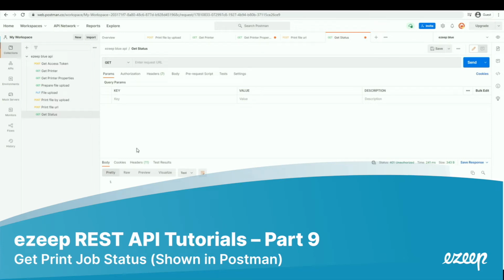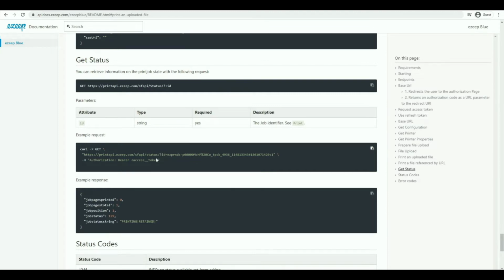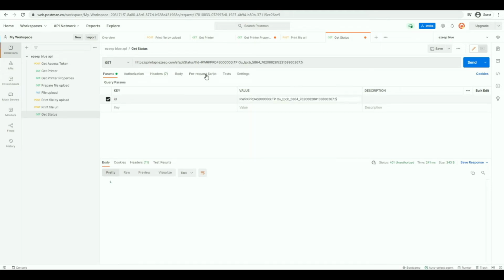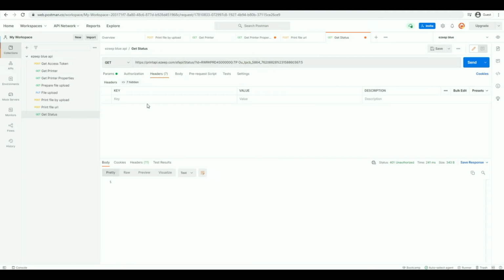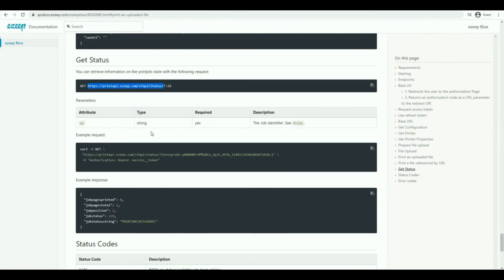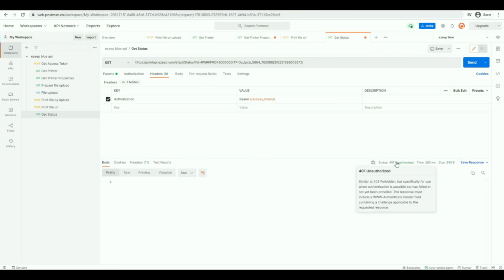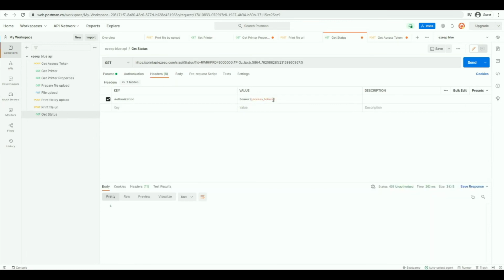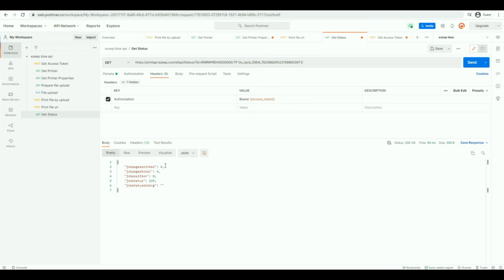Get Print Job Status – ezeep REST API Tutorials, Shown in Postman (9/9)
In this tutorial we will be demonstrating the ezeep Blue REST API with the help of the API testing tool Postman.

This final video shows how to get the status of print job.

The ezeep Blue REST API enhances your app or service, letting you fully integrate printers into your workflows and allow users to print out documents seamlessly.